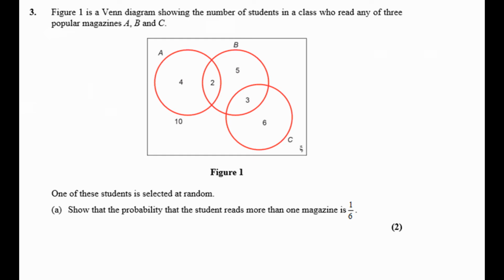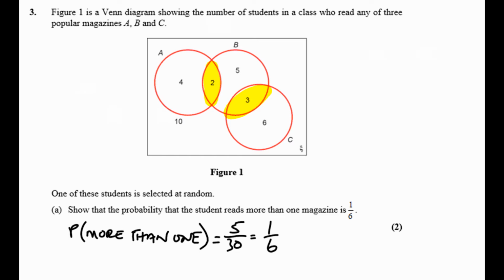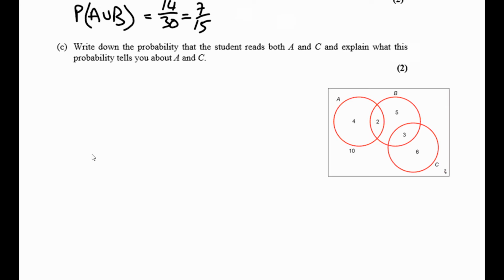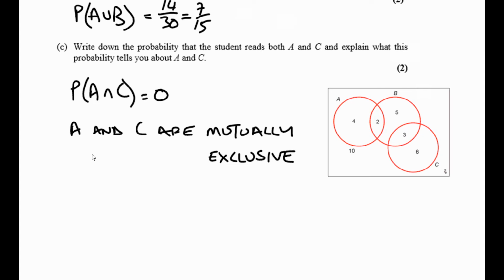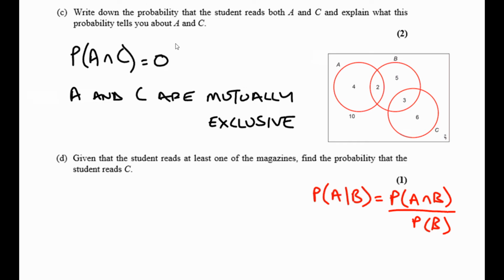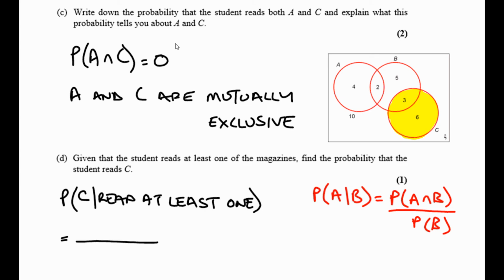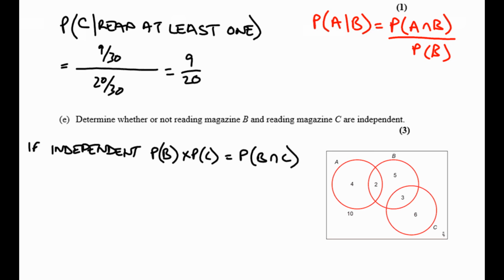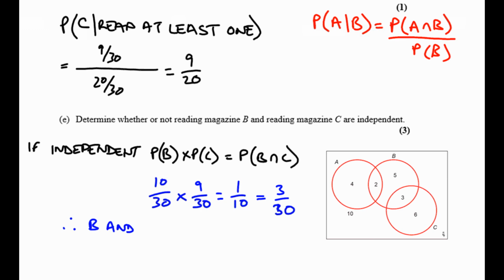Edexcel practice Test G stats Q3